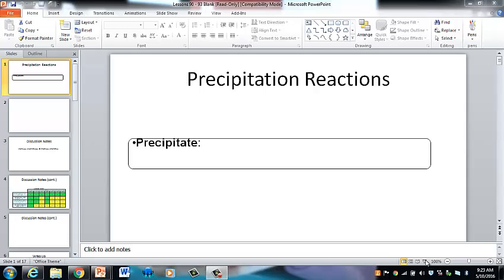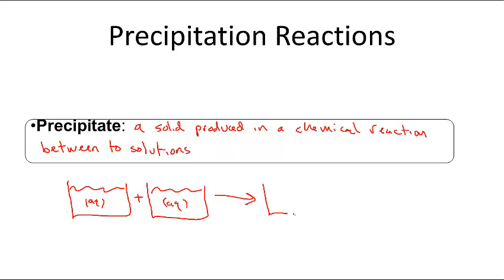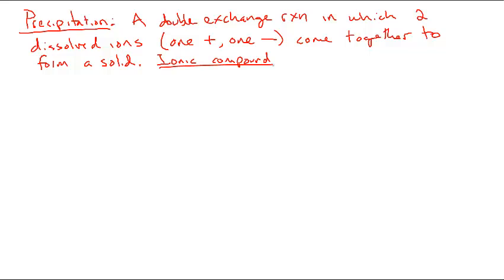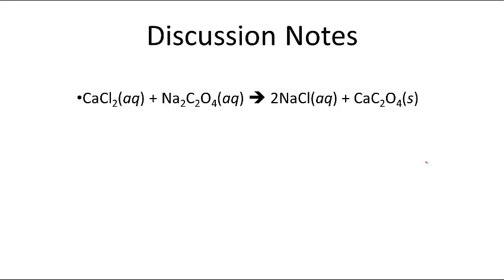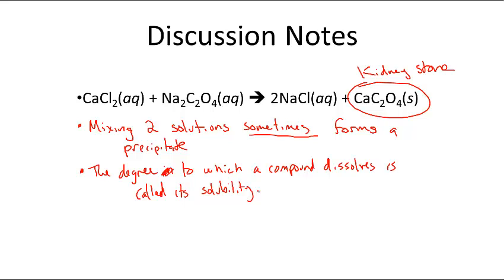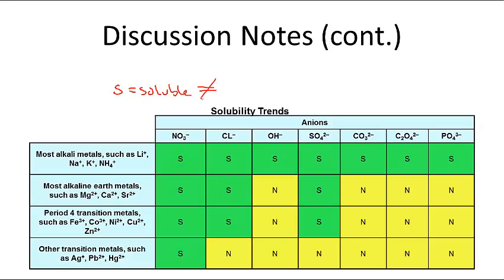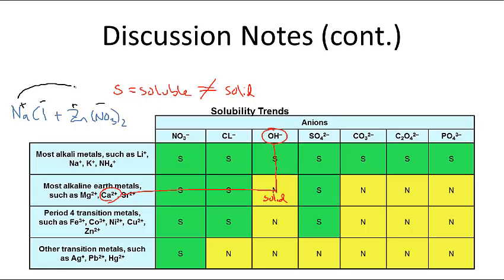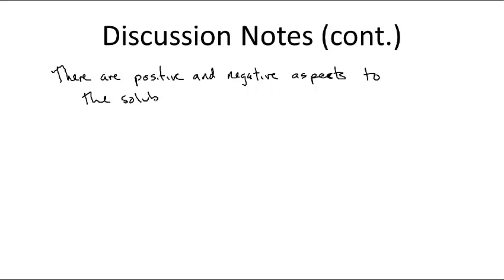Lesson 90 Precipitation Reactions